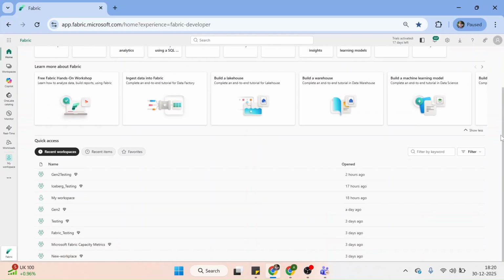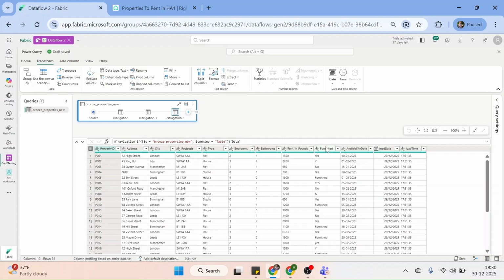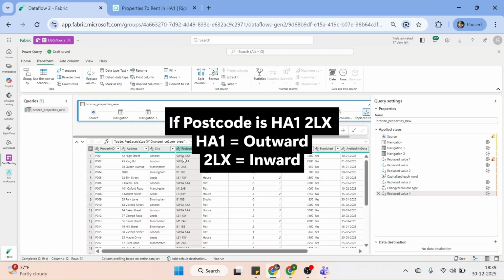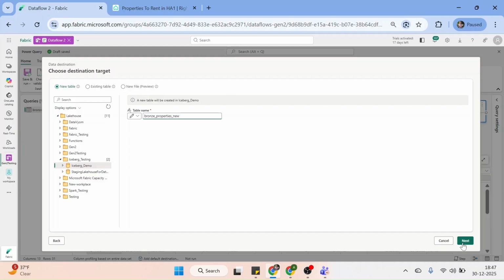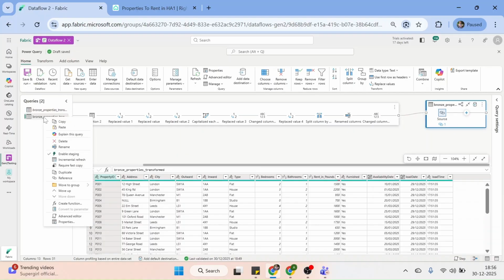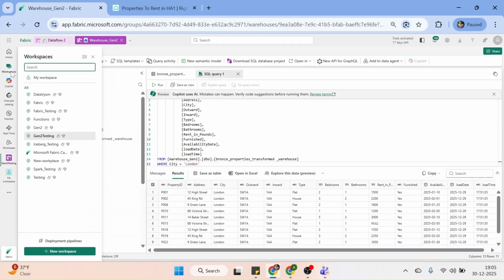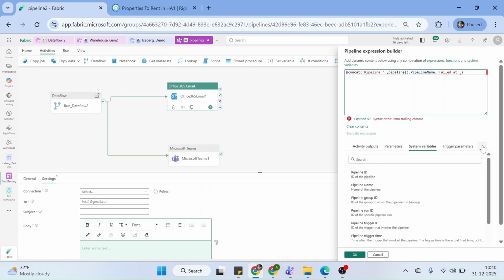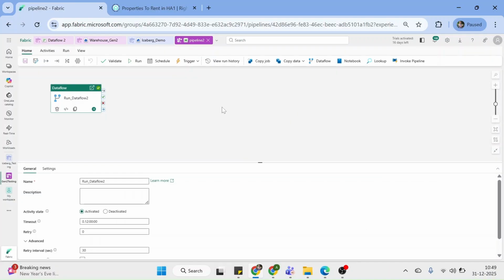Microsoft Fabric : Everything about Dataflow Gen2 with Demo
🚀 Master Dataflow Gen 2 in Microsoft Fabric! 🚀

In this comprehensive tutorial, we dive deep into everything you need to know about Dataflow Gen 2 within the Fabric ecosystem. Whether you are looking to master Power Query or automate your workflows with Pipelines, this guide covers it all! 🛠️✨

📌 What we cover in this video:
00:00 📋 Overview
00:44 🏗️ Creation of Gen 2 item & Power Query
07:44 🎨 How to Create Transformations using UI
22:38 🏠 How to Configure Lakehouse as Destination
29:14 📊 Column Profiling
30:17 🔄 Duplicate and Reference Options (Referenced vs. Dependent)
36:20 🏢 How to Configure Warehouse as Destination
39:17 ✅ Validation and Manual Run
40:40 🔍 Validating output data in Warehouse & Lakehouse
42:52 📅 Schedule directly in Dataflow Gen 2
45:54 ⛓️ Pipeline Creation & Dataflow Activity
48:56 📧 Email & Teams Notifications in Pipelines
52:57 🚀 Manual Run via Pipeline
54:54 🔄 Scheduling & Automated Runs in Pipeline
57:47 ⚡ Trigger options in Pipeline